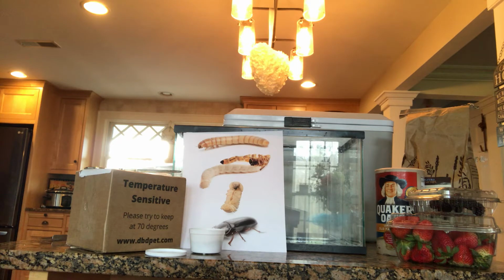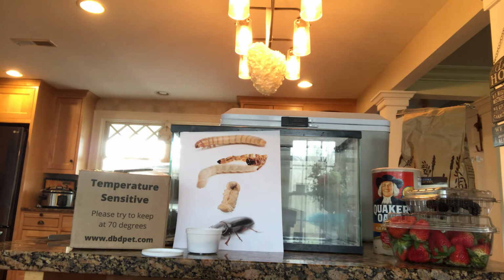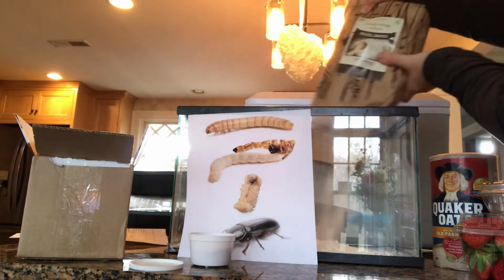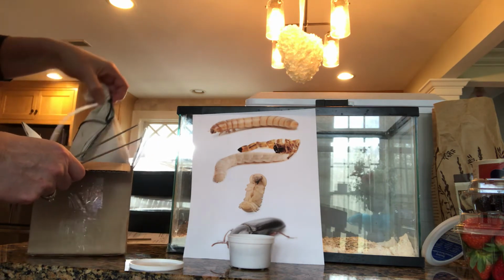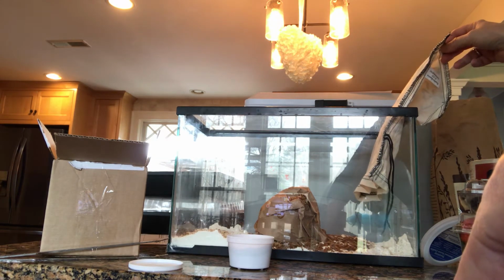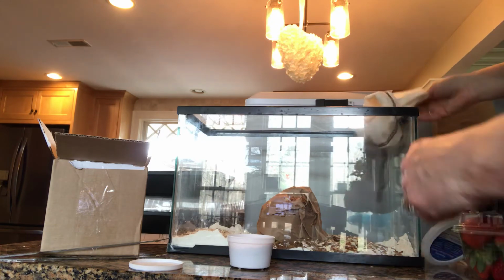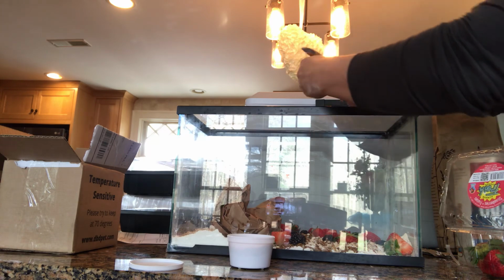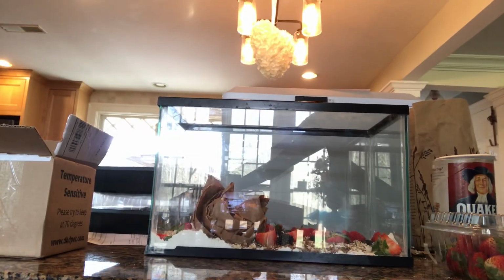Creating a Mealworm Habitat to Feed Our Chameleon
This is the easiest set up to create your own little mealworm habitat.  We used flour and oatmeal for the foundation, with a little brown paper.  For moisture, you never want to use water, just pieces of fruit or vegetables.  Be sure to remove them if you see them starting to rot.  It is so important to always keep an creature’s habitat clean!! And finally I just covered it with a little aluminum foil, poked some holes through the top... so they cannot creep and crawl around town!!! If you don’t have an old aquarium, use an big glass jar.  I used the 10 gallon aquarium as I have 1,100 mealworms.  Our gecko, Verde, which means green in Spanish, will love these delicious delicacies for a long time!!  Enjoy your day!! ✌🏻 and ❤️!!